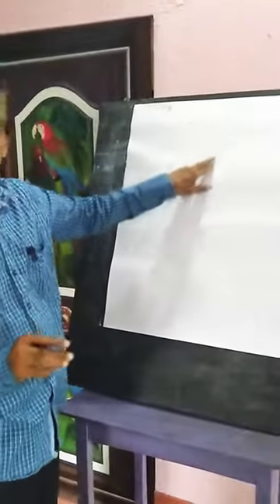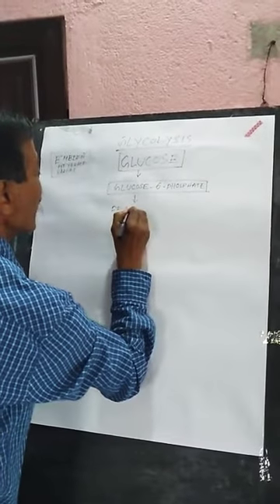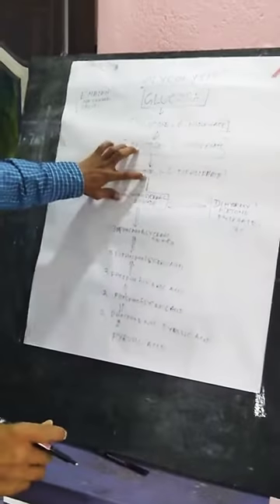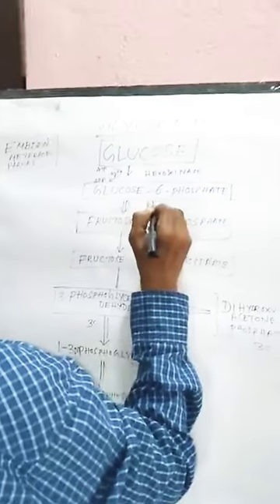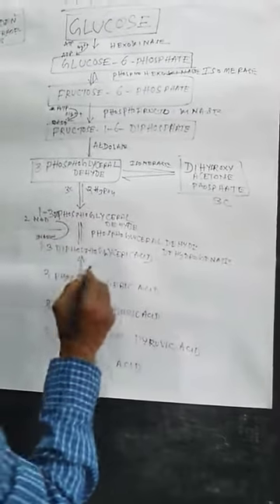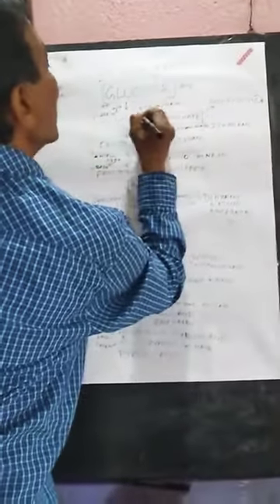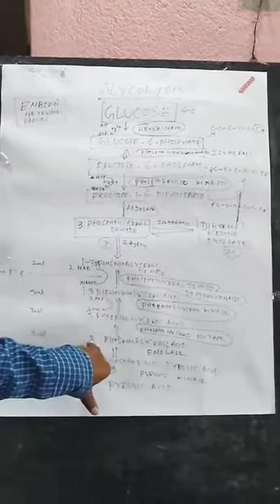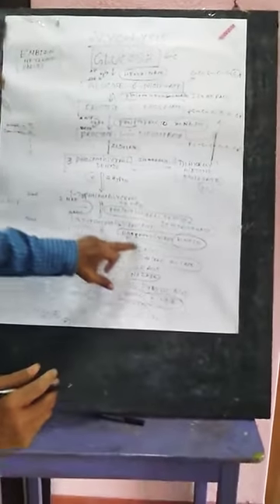April 22, 2020